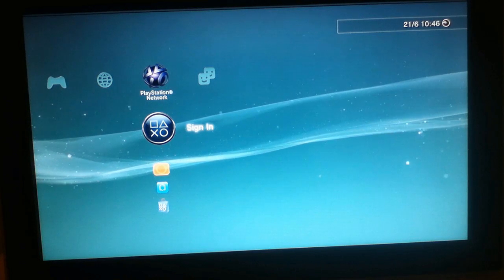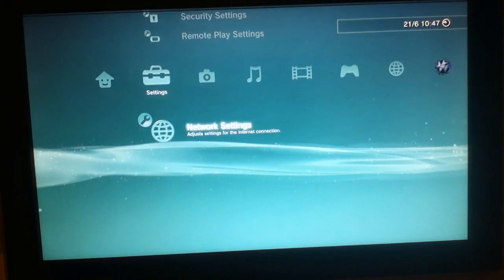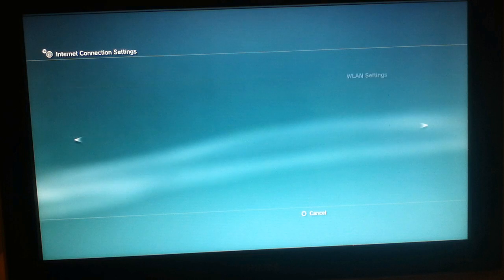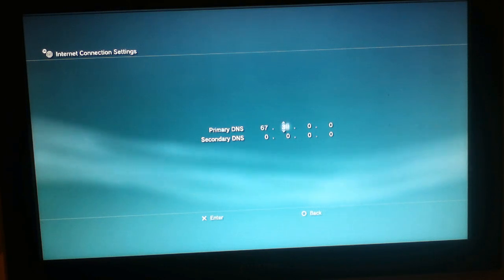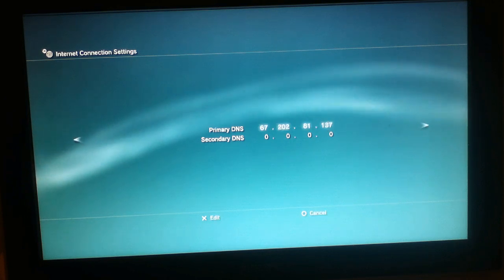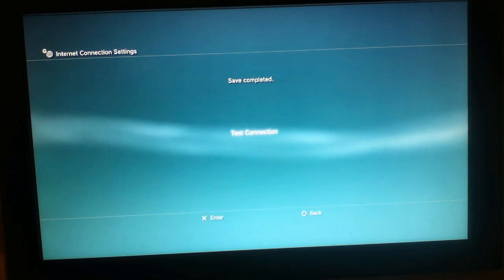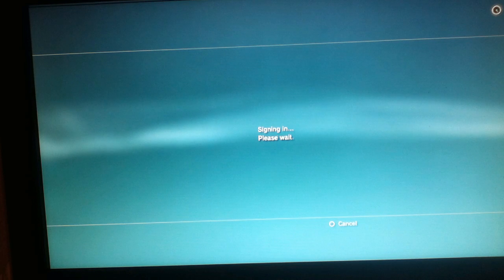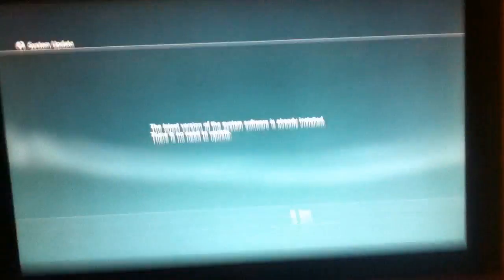How to bypass the ps3 firmware update 3.66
This is my second "how to bypass video". And here I'm showing you how to bypass the newest ps3 firmware 3.66.

I don't remember the source, but I learned it somewhere...I am however, not that smart that I could have solved such a problem as this one.

Use that number on both Primary and Secondary DNS.